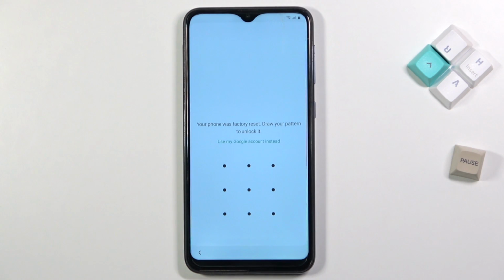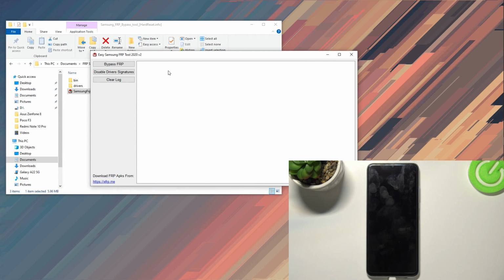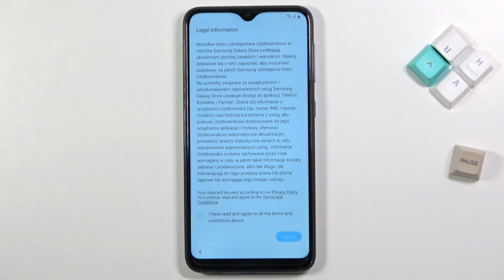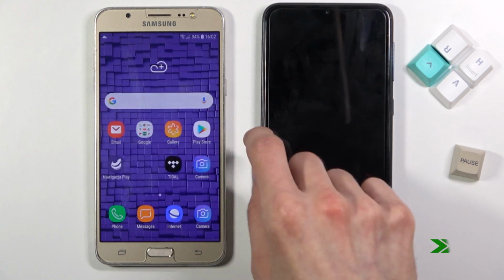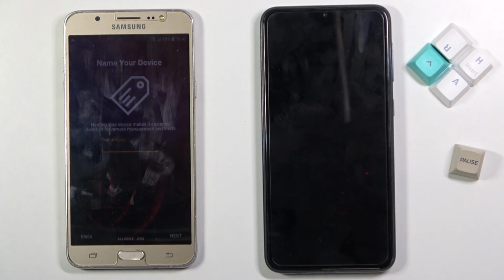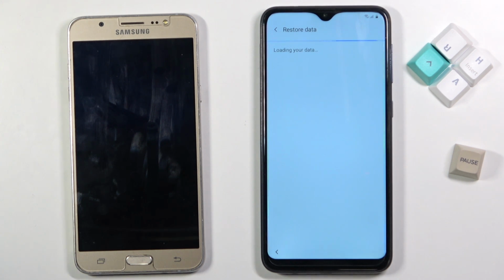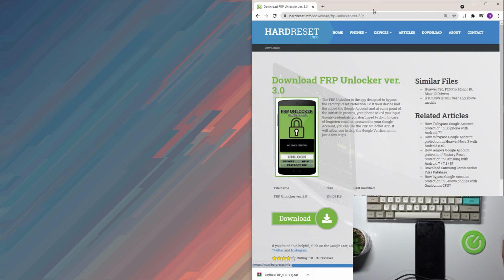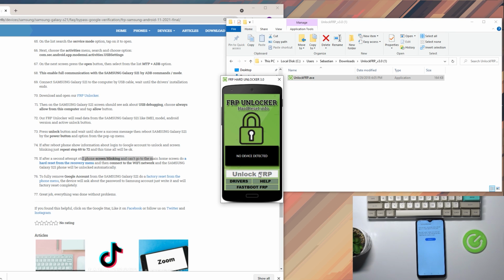How to Bypass Google Verification on SAMSUNG Galaxy A10 - Skip FRP Lock | Unlock Samsung August 2021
The Unlock FRP Tutorial for SAMSUNG Galaxy A10 In this video you can find the way remove factory reset protection from SAMSUNG Galaxy A10. If you hard reset SAMSUNG Galaxy A10 then you should see the Google verification process. If you forgot Google password you have to find the way to bypass Google account verification. Follow our steps to unlock FRP and activate SAMSUNG Galaxy A10 without Google account. This remove Factory Reset Protection method works with every Samsung device with Android 10 and Android 11 with August security patch level.

How to Bypass Google Account protection in SAMSUNG Galaxy A10 with Android 10/11 and security patch 08.2021? How to remove factory reset protection from SAMSUNG Galaxy A10? How to unlock SAMSUNG Galaxy A10? How to bypass Google account on SAMSUNG Galaxy A10? How to bypass Google lock on SAMSUNG Galaxy A10? How o bypass Google verification after factory reset in SAMSUNG Galaxy A10? How to unlock FRP in SAMSUNG Galaxy A10?